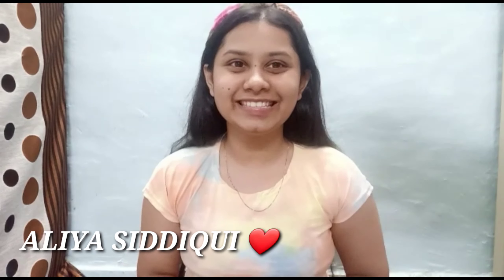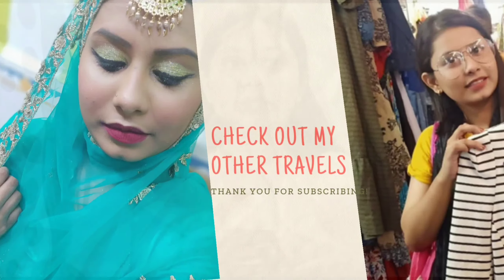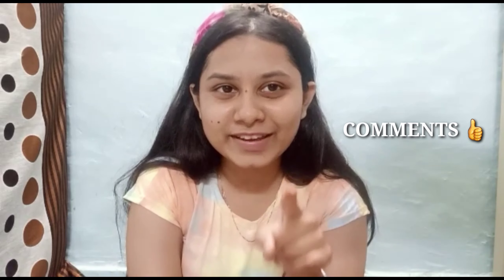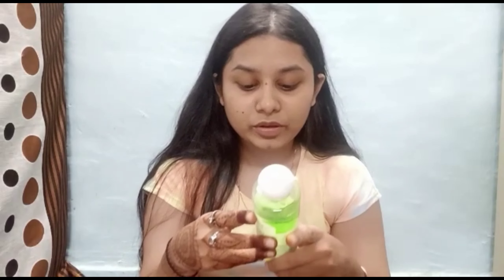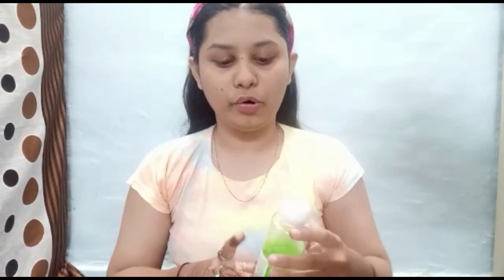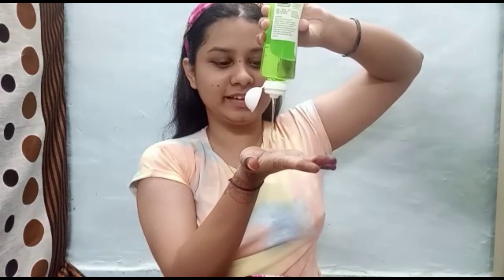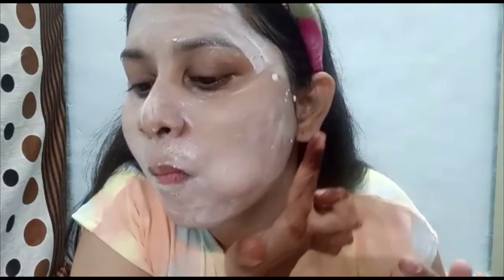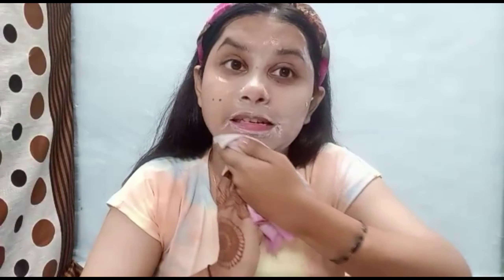My Face Routine||(My Secret)||(Resonable Products)||(aliya siddiqui vlog)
So hey guys today I have shared you my skin secrets products which i have starting using this days and the results are excellent .

I will bring you more videos like this so keep supporting guys .